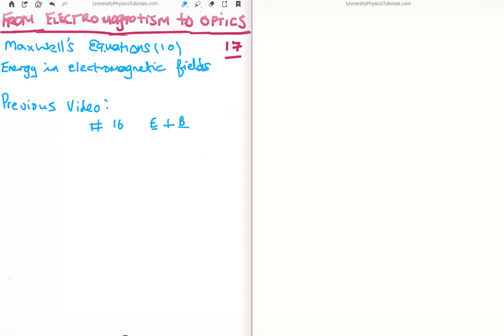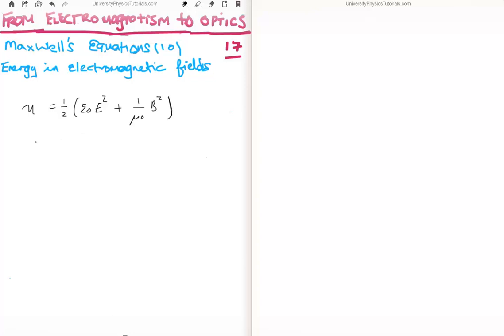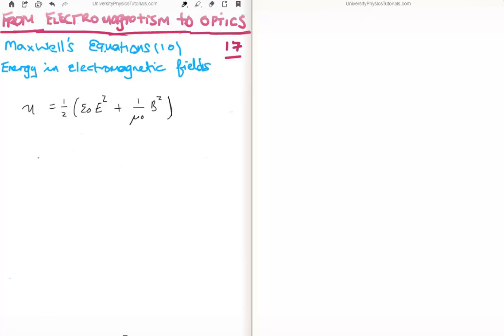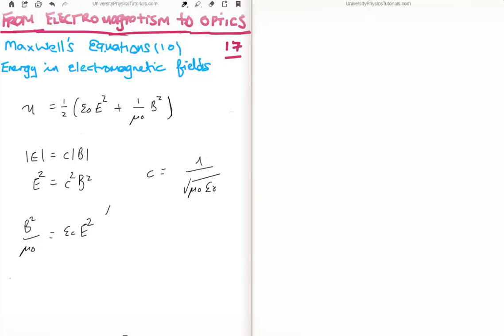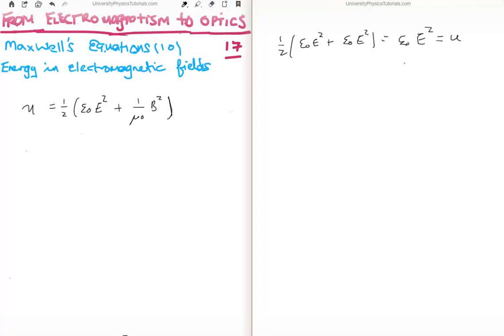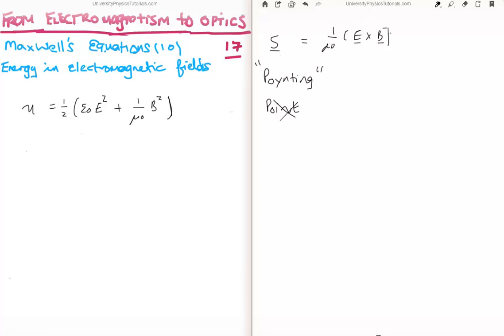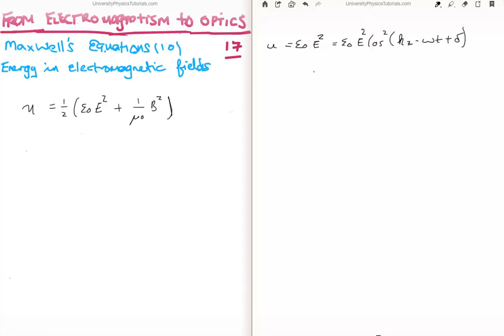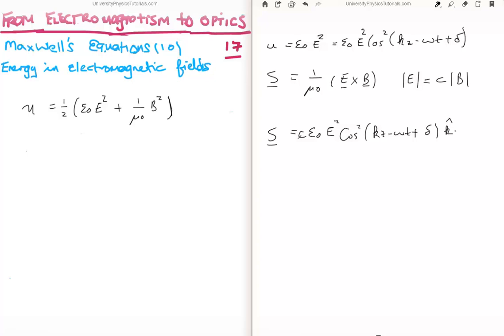EM to Optics 17 a : Energy in the Electromagnetic Field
Specifically here, I derive the formula for the energy in the electromagnetic field. I also discuss the Poynting Vector.